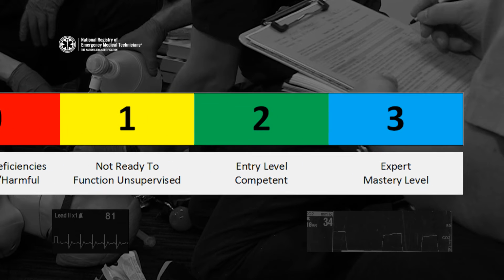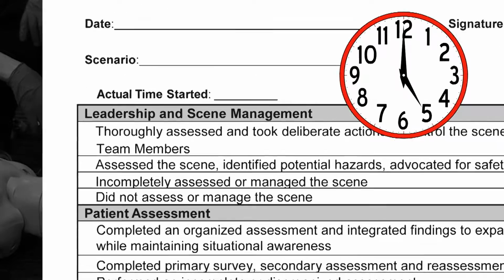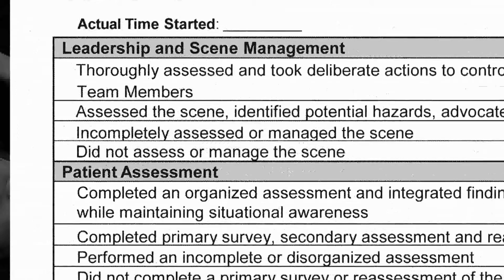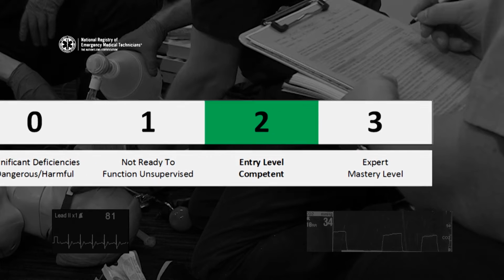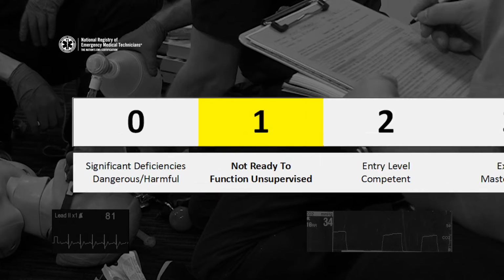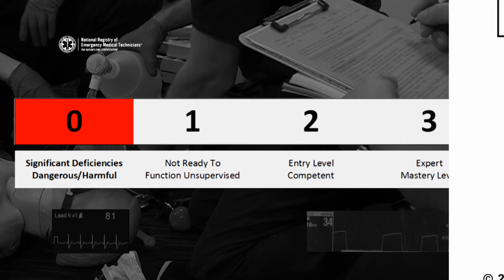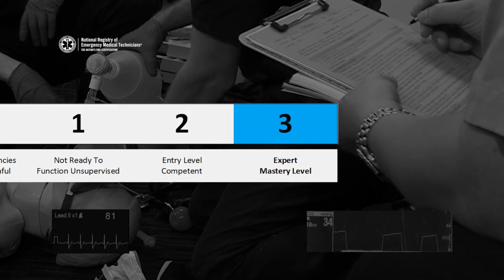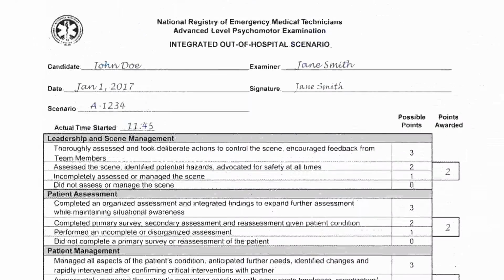How is the Paramedic IOOH scenario exam scored?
This video provides a insights on how the new IOOH Paramedic scenario exam is scored.